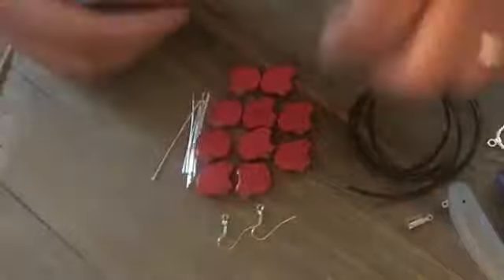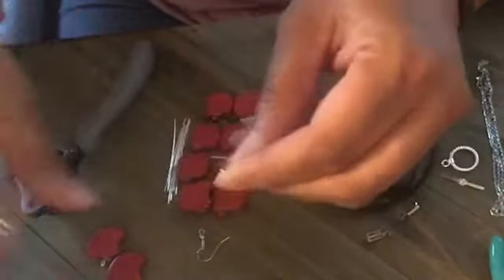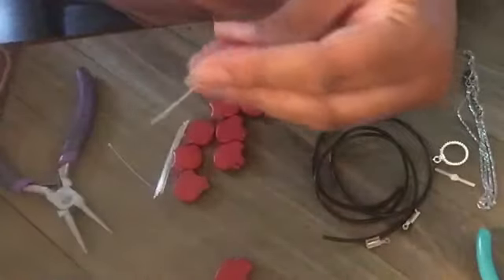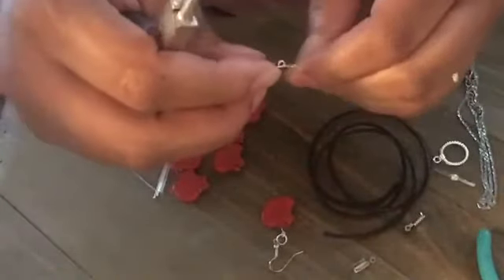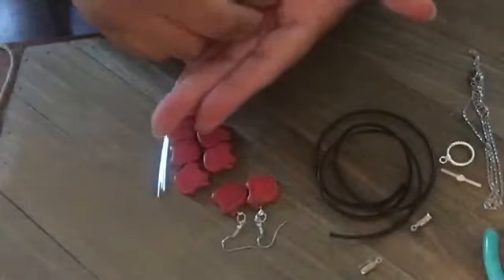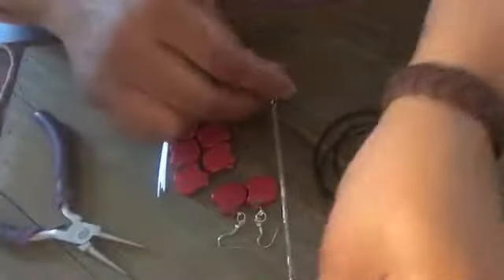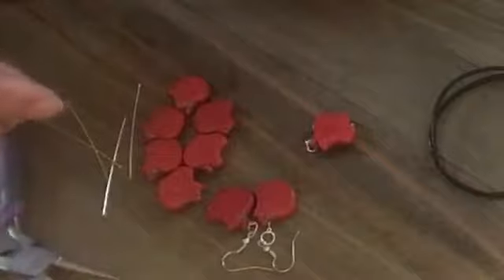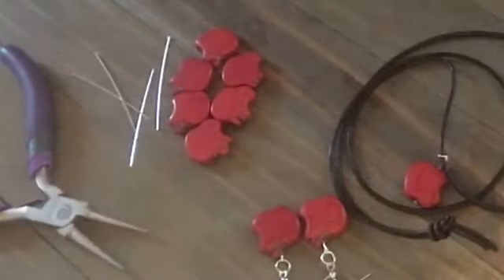TEACHER APPRECIATION JEWELRY | How to Make Teacher Gifts | Thank You Teachers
Hi everyone!  Welcome Welcome!!  I'm so glad you're here.  Happy Teacher Appreciation Week.  I have a cute project today to honor teachers.  I hope you love it!

Needed items:

3 apple beads
3 headpins
1 necklace or piece of leather cord
3 jump rings
2 ear wires

FUN T-SHIRTS!!!